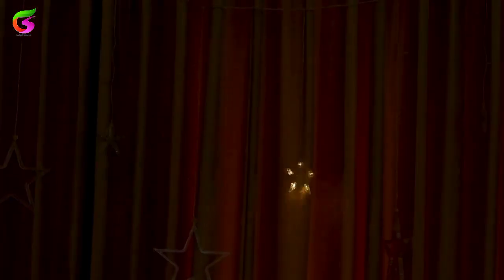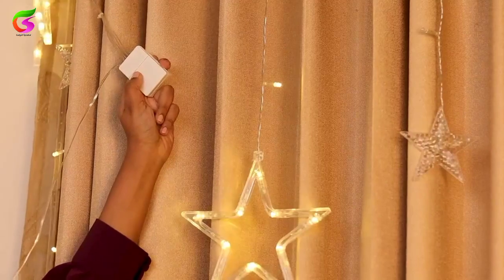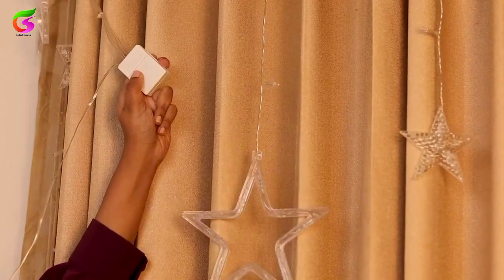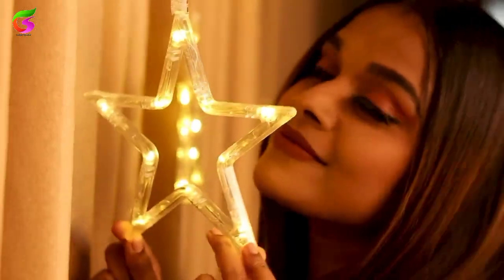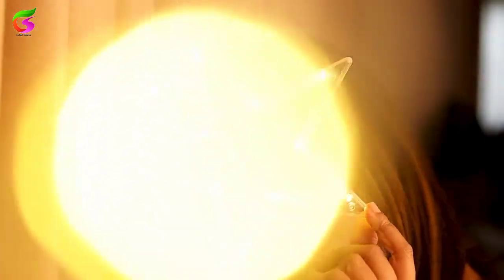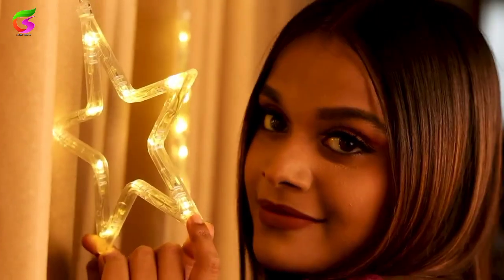Apne Ghar ko Sajane ke liye Desidiya Curtain Lights Star lite GS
Apne Ghar ko Sajane ke liye Desidiya Curtain Lights  Star lite GS @TechBurner
Welcome to our YouTube video featuring the stunning Desidiya 138 Led-Star Curtain Lights! In this video, we provide a comprehensive review and demonstration of these beautiful curtain lights that are perfect for various occasions, including Christmas, weddings, parties, and home decoration. We'll explore the 8 different lighting modes, the easy setup process, and the high-quality copper wire construction that ensures safety and durability. Whether you want to create a romantic ambiance or add some sparkle to your festivities, these Desidiya lights are a fantastic choice.
LED Star Lights
Waterproof String Lights
Low Voltage Lighting
Copper Wire Lights
Christmas Decoration
Festival Decor lite

 🙏🙏Thanks 🙏🙏starlite

how to make starlite
super material
useful things
proyectos faciles
diy projectsdiy activitiesdiy ideasfurnacedo it yourselfdiy craftslife hacks5-minute craftstrucos de bellizaeasy crafts5 minute crafttutorialhandcraft5 minutes crafttricks